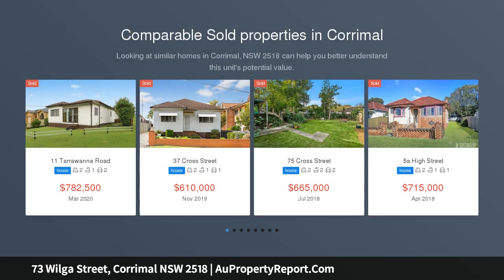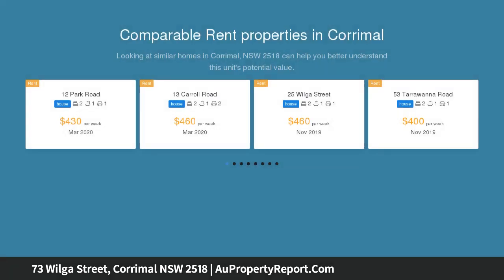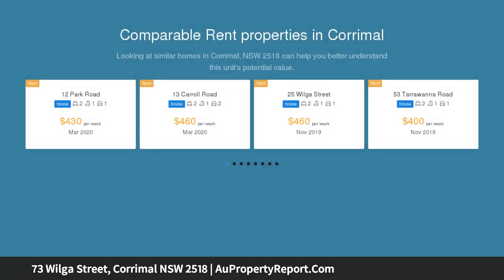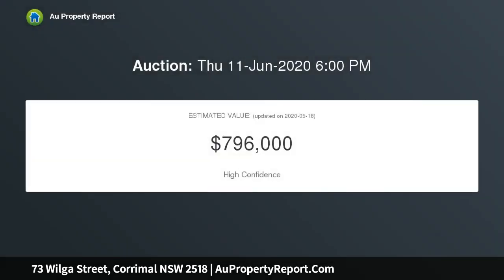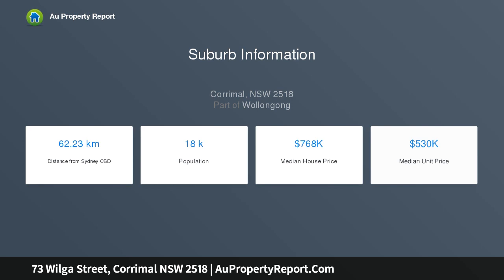73 Wilga Street, Corrimal NSW 2518 | AuPropertyReport.Com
73 Wilga Street, Corrimal NSW 2518
Property Type: house
Bedrooms: 5
Bathrooms: 5
Car Space: 2
AUCTION - UNLESS SOLD PRIOR